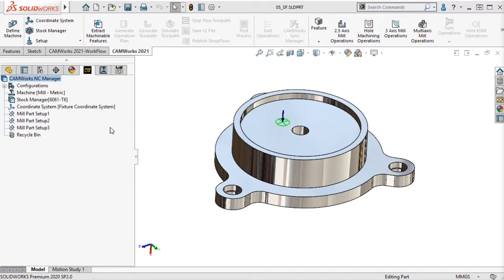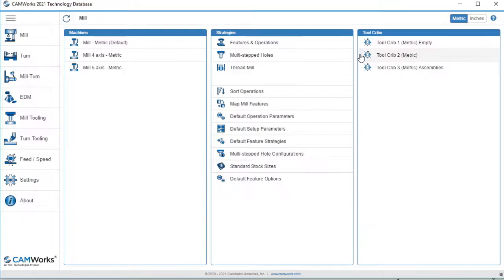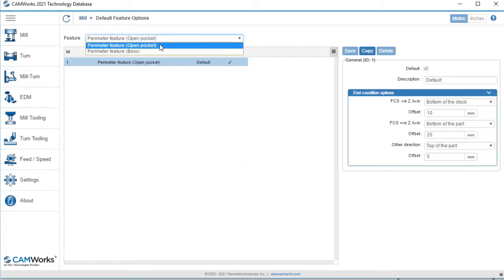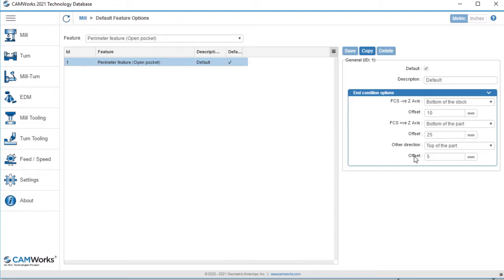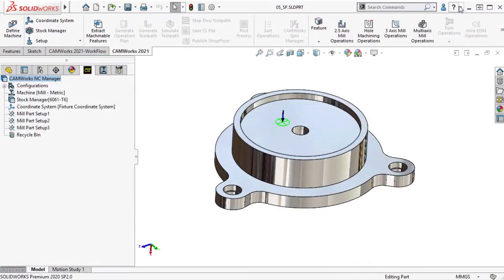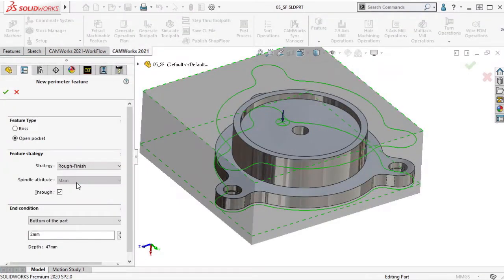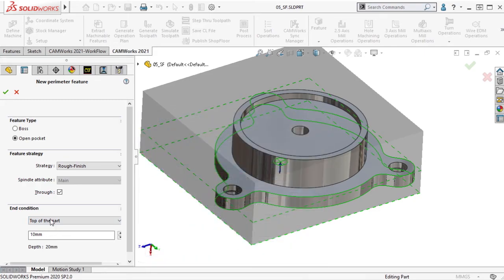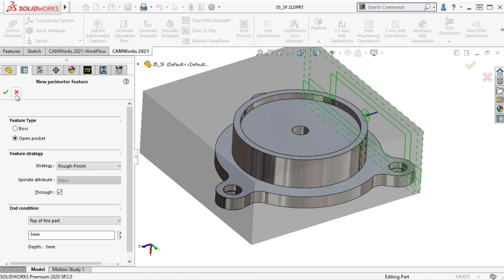Perimeter End Conditions in CAMWorks 2021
In CAMWorks 2021 you can define Perimeter End Conditions in CAMWorks